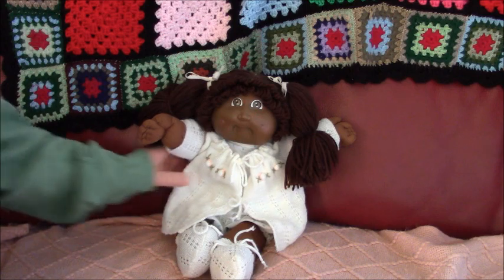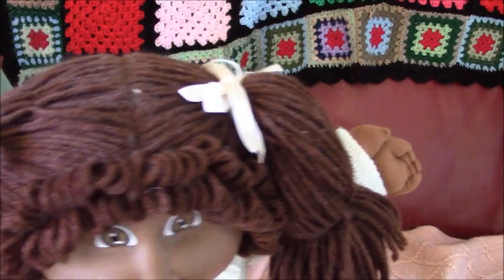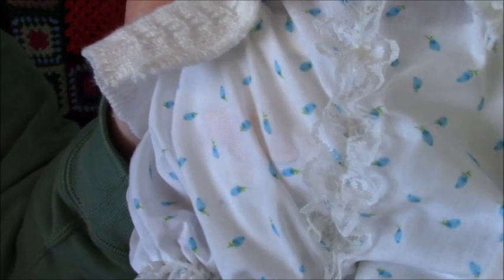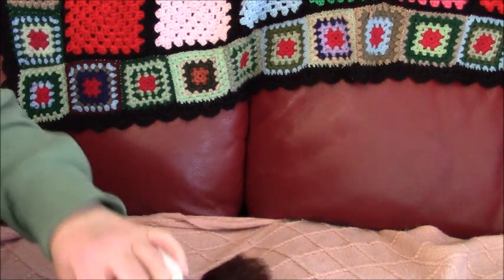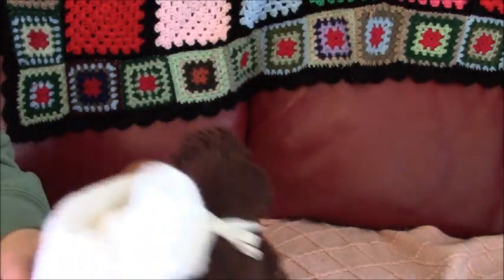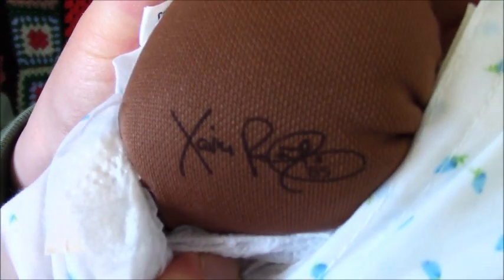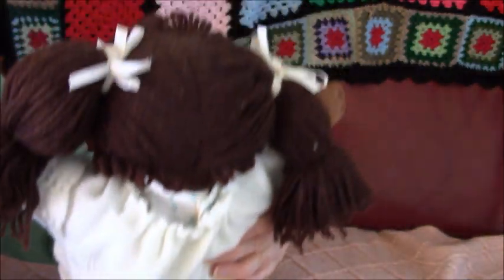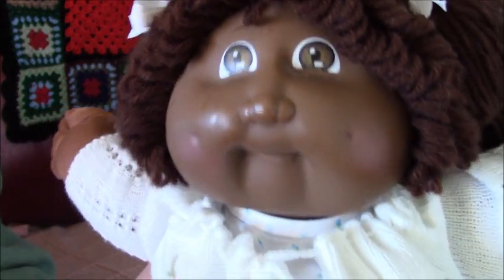Adult Doll Collector Vintage African American Cabbage Patch Kid OK Factory 1983👧🏾